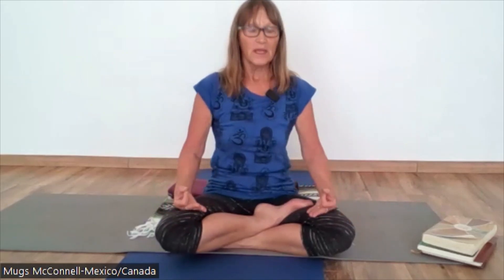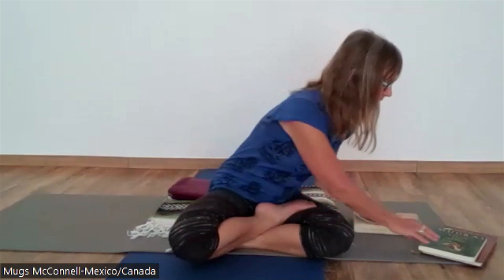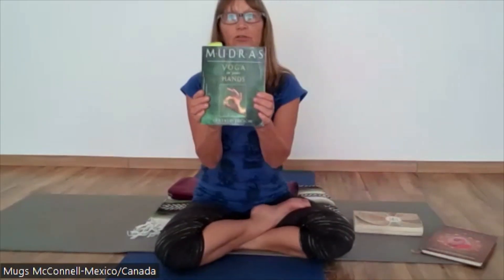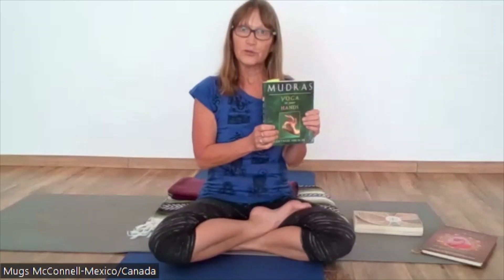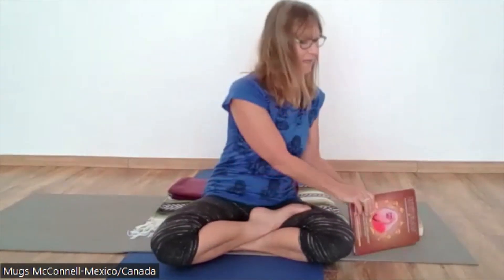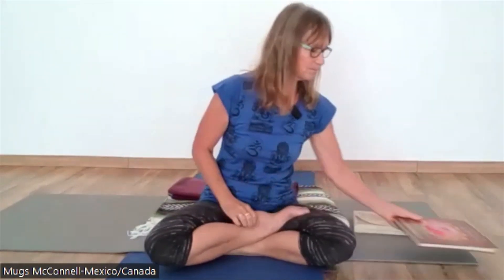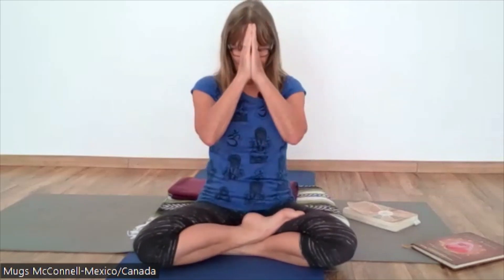Snippets of Yoga Philosophy Episode 23: Jnana vs Chin Mudra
These are two commonly used hand mudras for meditation. Both mudras have the index finger touching the thumb, so they appear the same but they are different:
• Jnana Mudra: palms face up. A gesture of Knowledge
• Chin Mudra: palms face down. A gesture of Consciousness
When the tip of the index finger touches the tip of the thumb, it represents passively receiving. When the tip of the index finger tucks into the first joint of the thumb, it represents actively giving.
A little bit more about Chin Mudra can be found in Letters from the Yoga Masters page 109-110.
for more information on SOYA’s offerings.

Two great resources on Mudras are:
Mudra: Yoga in Your Hands, by Gertrud Hirschi,
Mudras, by YogaMaharishi Dr. Swami Gitananda.

We are happy to share freely with you these yoga related videos. However, individuals should always see their health care provider before administering any suggestions made, or choosing to participate in these sessions. By participating you acknowledge our waiver of liability as follows.  "I acknowledge that I understand that Yoga is not a medical procedure, and the Yoga Teacher will not be providing a diagnosis of any medical problems or concerns, which I may have.  I understand that Yoga is a process of integration intended to facilitate wholeness, body-awareness and self-awareness.  I also understand that I am solely responsible for my health, safety and well-being.  I agree that I will not perform any activity or movement, which I feel is likely to cause me to injure myself.  I agree to hold the Yoga Teacher, the South Okanagan Yoga Academy harmless from any and all responsibility for any injury which I may sustain during or as a result of my online Yoga sessions."